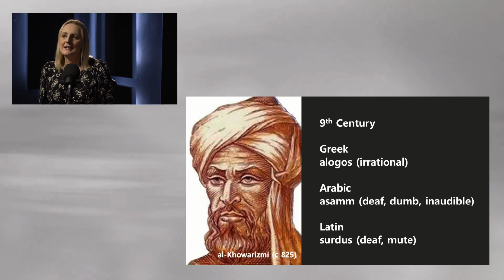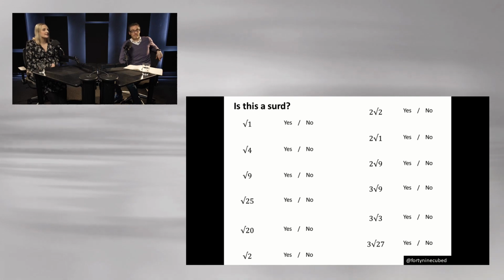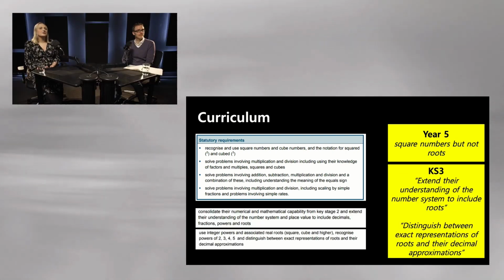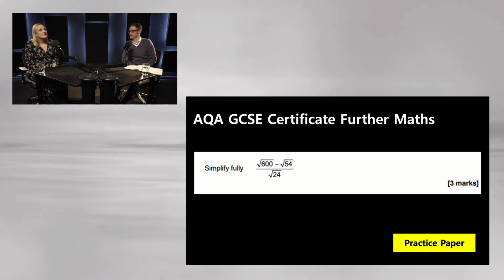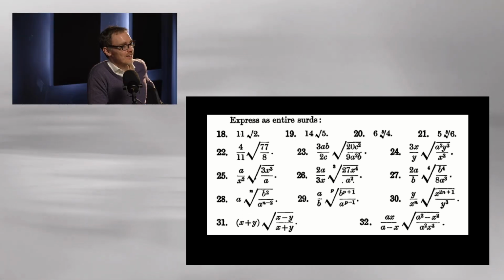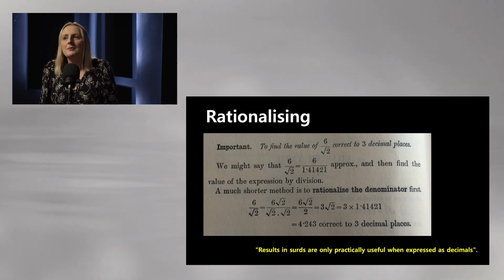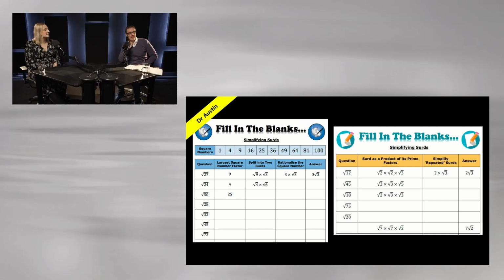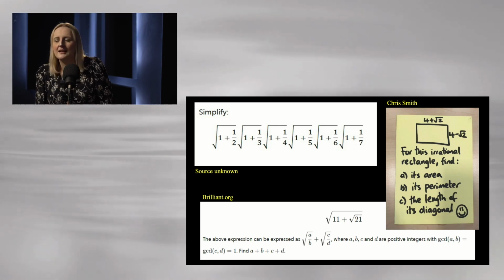Surds in Depth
00:00 Introduction, History, Etymology, Symbols, Definition
24:18 Curriculum and Assessment
39:02 Prerequisites, Skills, Misconceptions, Methods
01:01:40 Interleaving, Resources, Challenge